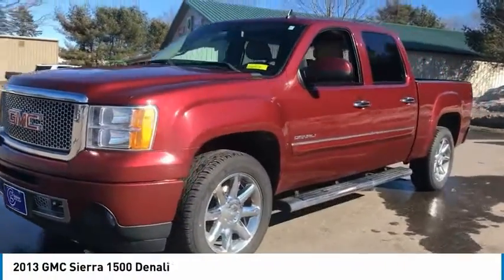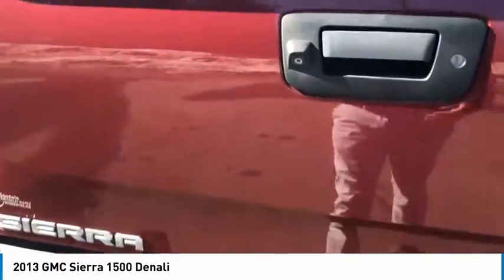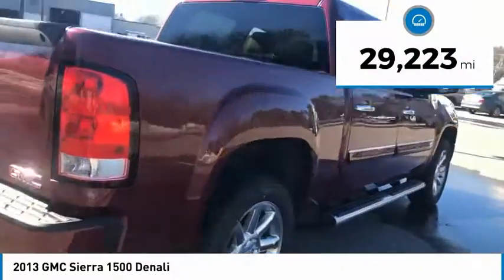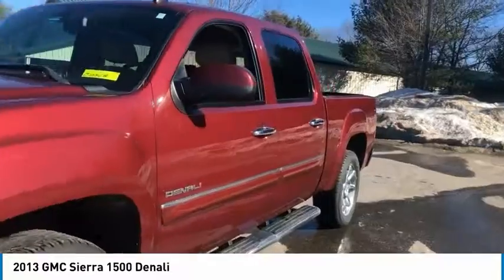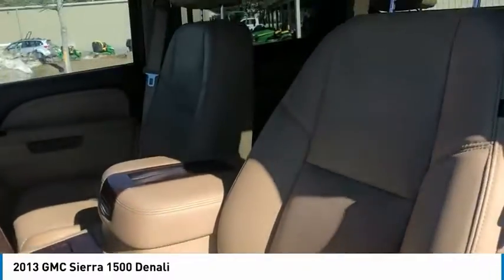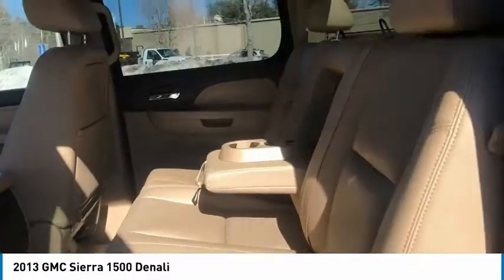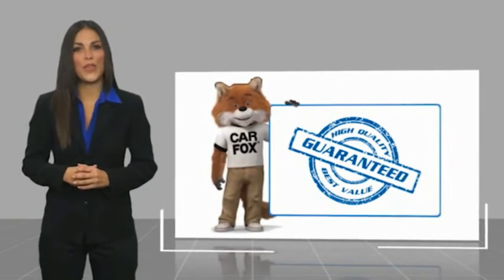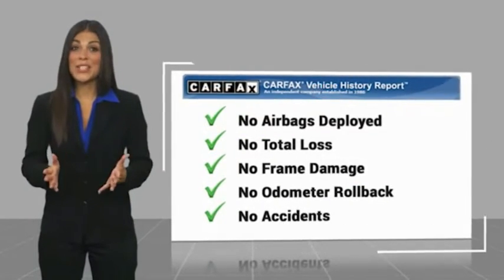2013 GMC Sierra 1500 Brunswick ME C1030B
2013 GMC Sierra 1500 Denali

* Free Home Delivery *, * Contactless Purchase Available *, Remote Start, Bluetooth, OnStar* Safety System, MyLink, Back-up Camera, MP-3 Ready, Side Steps, Steering Wheel Mounted Audio Controls, Satellite Radio, iPod Adapter, Leather Interior, Heated Seats, Cooled Seats, Locally Owned Trade, Passed Rigorous Safety Inspection, Meticulously Maintained, Sierra 1500 Denali, 4D Crew Cab, Vortec 6.2L V8 SFI VVT Flex Fuel, 6-Speed Automatic HD Electronic with Overdrive, AWD, Sonoma Red Metallic, Cocoa/Light Cashmere Leather.brbrSonoma Red Metallic 2013 GMC Sierra 1500 Denali AWD 6-Speed Automatic HD Electronic with Overdrive Vortec 6.2L V8 SFI VVT Flex FuelbrbrIf you are looking for a no pressure and straight forward transaction, then trust the Goodwin name, and over 80 years of experience, to deliver you a quality pre-owned vehicle. Recent Arrival! Odometer is 71261 miles below market average!brbrAwards:br * JD Power Initial Quality StudybrCall Goodwin Chevrolet Mazda today at to schedule a test drive.brbrReviews:br * If your towing needs run in the 7,000-10,000 pound range, a compact pickup isnt going to cut it; the full-size 2013 GMC Sierra, on the other hand, will. Models range from a basic Work Truck to the frugal 23-mpg Sierra Hybrid to the luxurious Denali. Source: KBB.combr  * Smooth, quiet ride; comfortable seats; powerful V8 options. Source: Edmunds